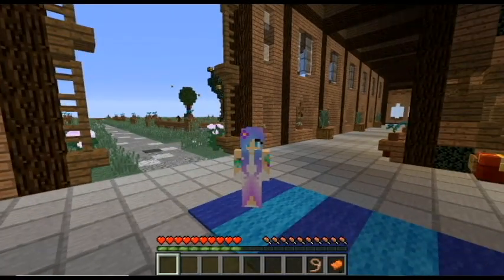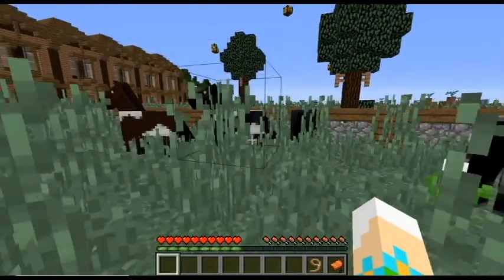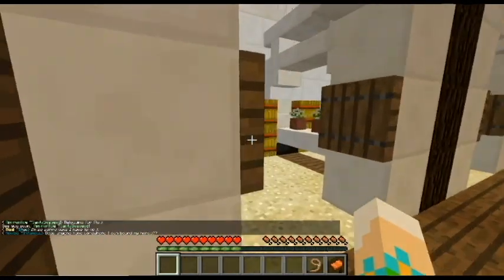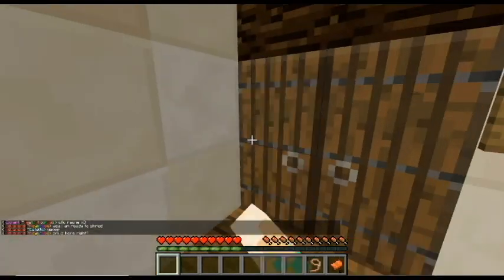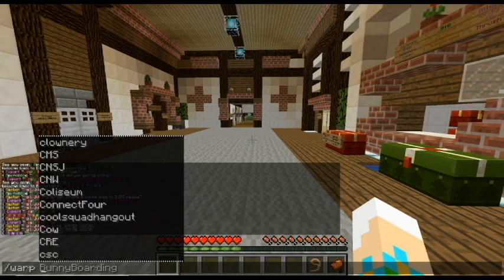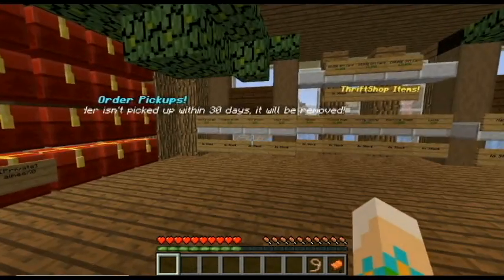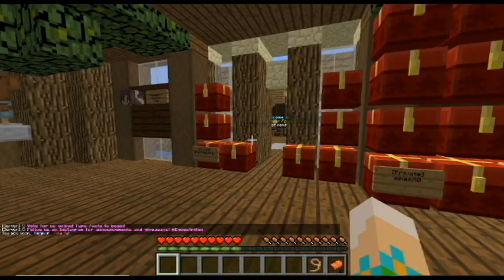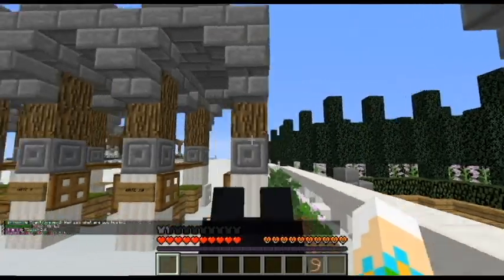Minecraft Equestrifun Update ~ Java Horse Riding Server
Hey guys! Today we are doing an update to cover just a few new things I've discovered and learnt on the Equestrifun Minecraft server. Many more things have happened since I recorded this video so we shall continue this series.
Know of a server you'd like to see in a video?? Let me know below!!!

**Important: This server is run on 1.13.2 so you will need to adjust your Minecraft game settings to suit.